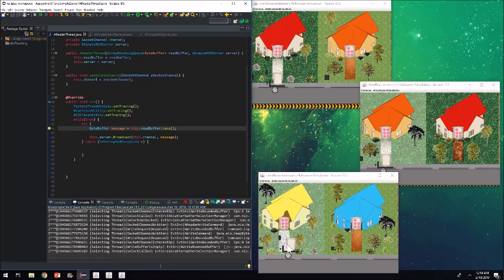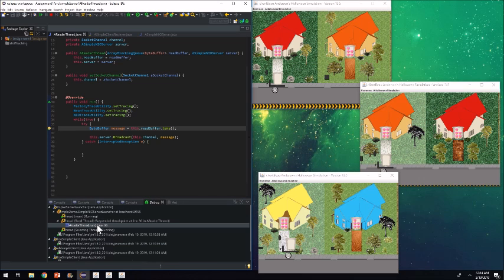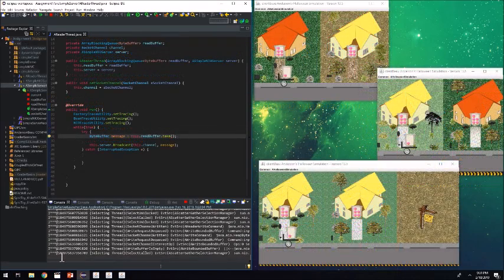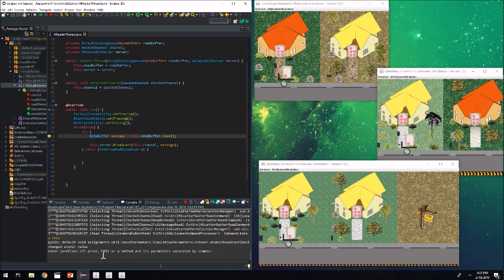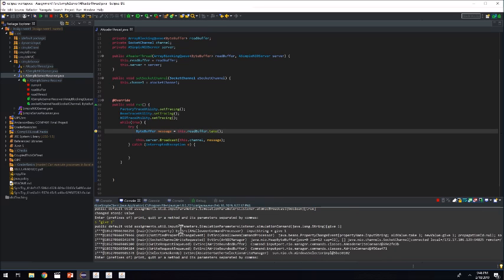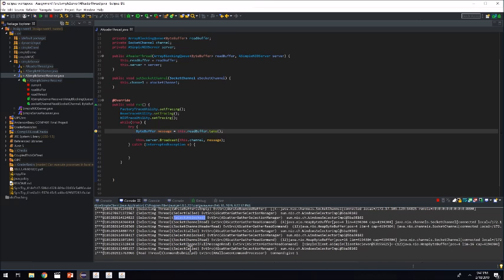Assignment1Final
Final video for COMP 533 Assignment 1